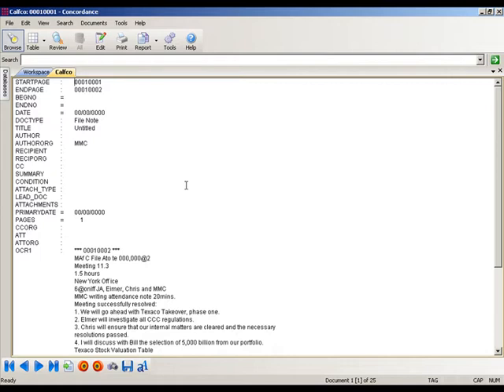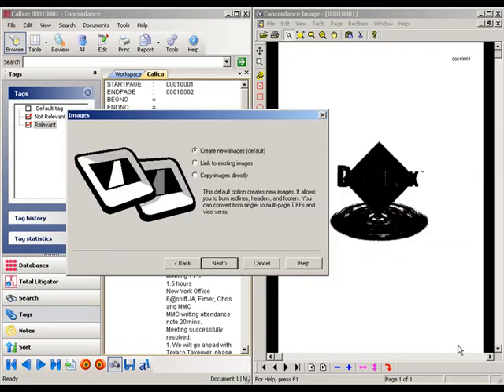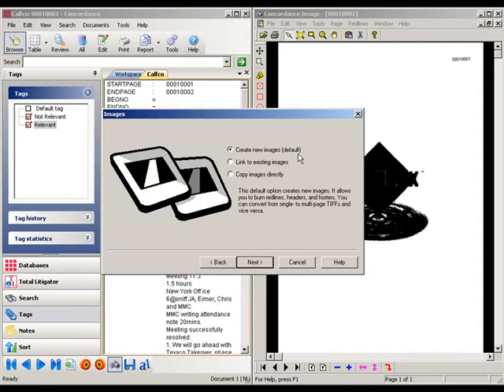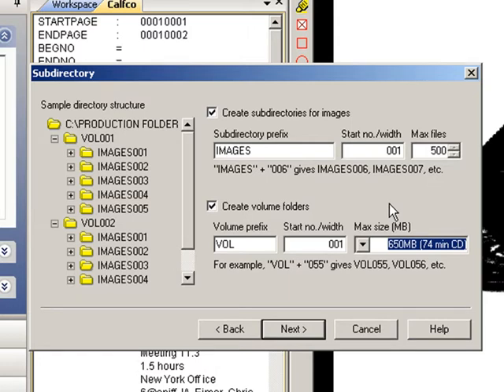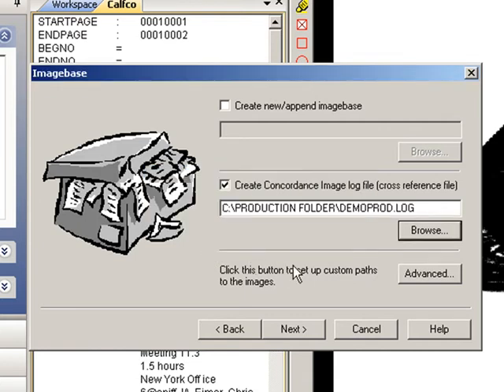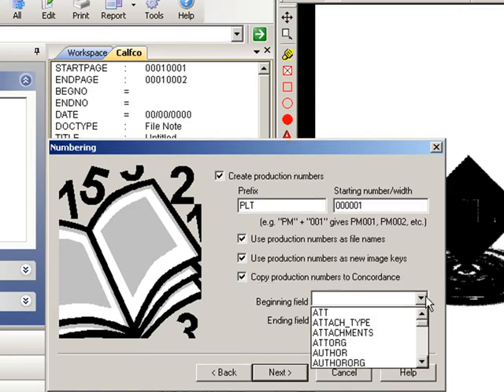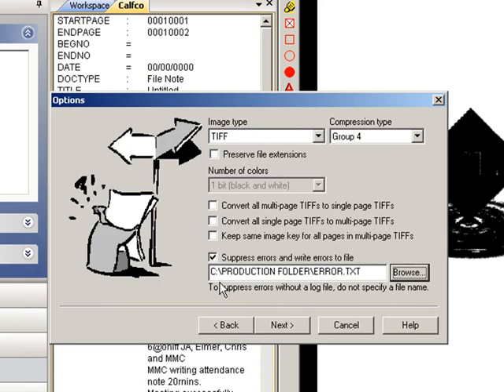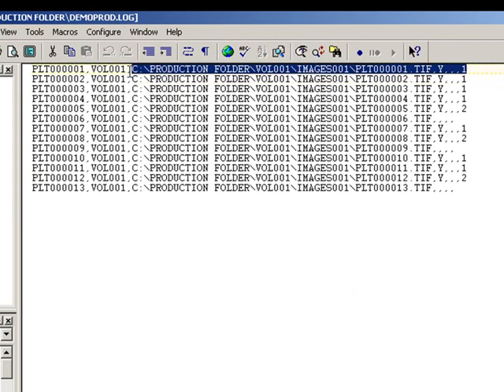Concordance Training 17: Production of Images